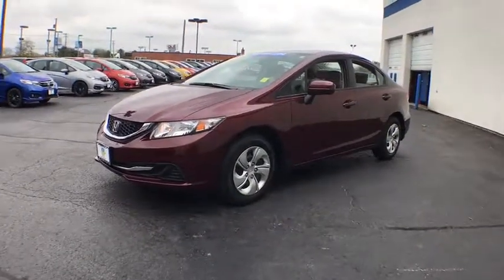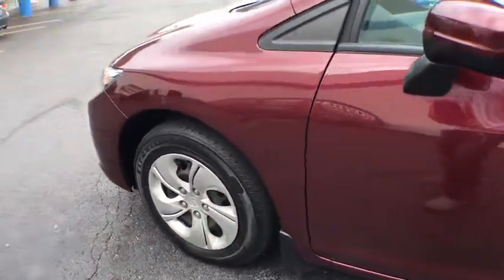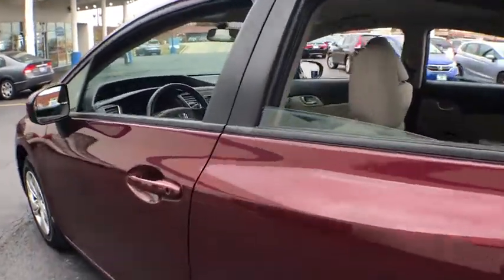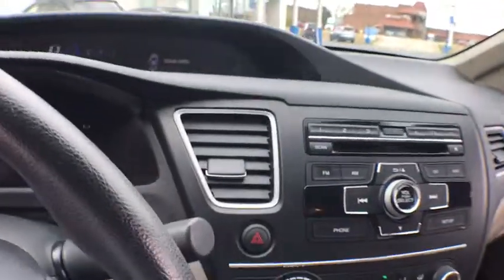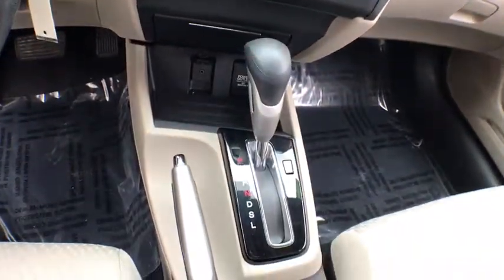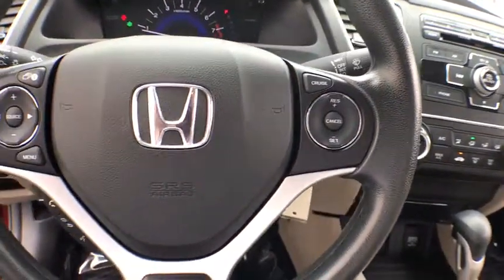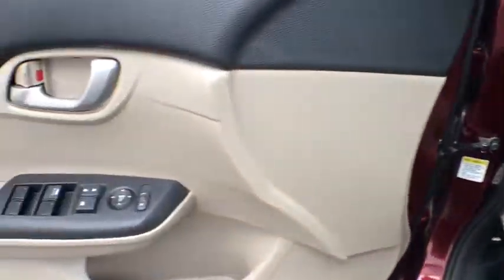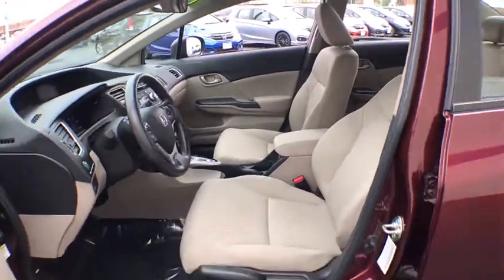2014 Honda Civic Sedan Elmhurst, Schaumburg, Niles, Oak park, River Forest, IL P3573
2014 Honda Civic Sedan
2014 Honda Civic Sedan LX - Stock#: P3573 - VIN#: 19XFB2F56EE083810

2014 Honda Civic Red CARFAX One-Owner. Certified. LX FWD CVT 1.8L I4 SOHC 16V i-VTEC CARFAX ONE OWNER!!, local trade in.Odometer is 6194 miles below market average! Awards:* 2014 IIHS Top Safety Pick+ * 2014 KBB.com 10 Tech-Savviest Cars Under $20,000 * 2014 KBB.com Brand ImageAwards2016 Kelley Blue Book Brand Image Awards are based on the Brand Watch(tm) study from Kelley Blue Book Market Intelligence. Award calculated among non-luxury shoppers. Kelley Blue Book is a registered trademark of Kelley Blue Book Co., Inc. 39/30 Highway/City MPG**Honda Certified Used Cars Details:* Warranty Deductible: $0* 182 Point Inspection* Powertrain Limited Warranty: 84 Month/100,000 Mile (whichever comes first) from original in-service date* Limited Warranty: 12 Month/12,000 Mile (whichever comes first) after new car warranty expires or from certified purchase date* Transferable Warranty* Vehicle HistoryCall or Come to Honda On Grand in Elmhurst and get a deal that you can smile about!